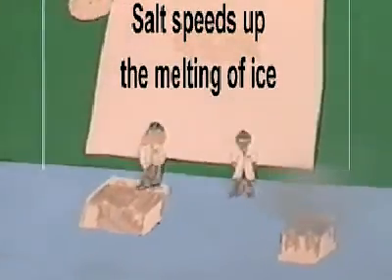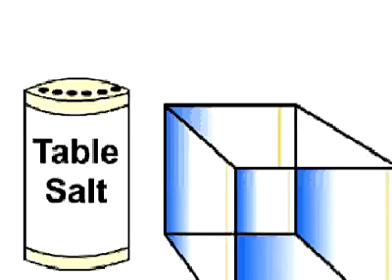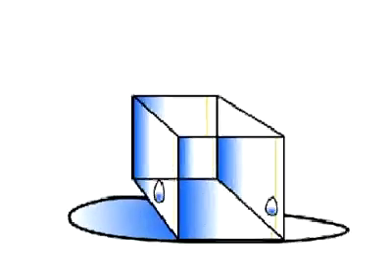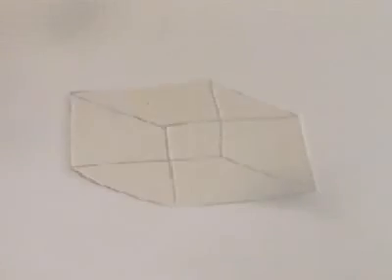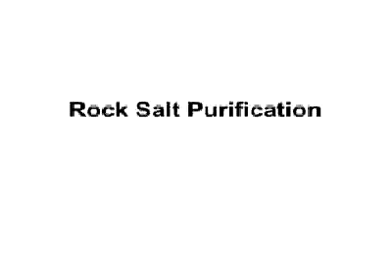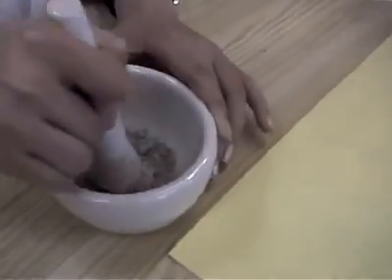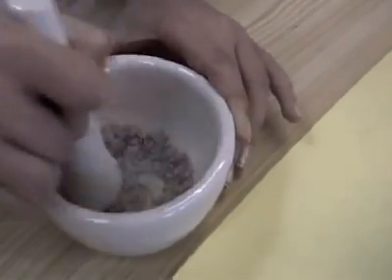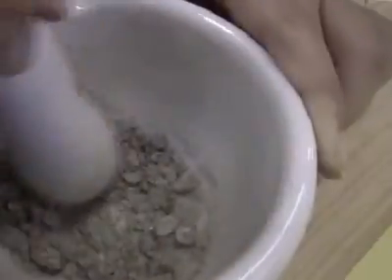A Pinch of Salt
Animated Science - an innovative partnership between Teesside Chemical Initiative Science Education Unit (NEPIC) and Tees Valley Arts.  Film directed and edited by Chris Kent in 2003.

Made with staff and pupils from St Helen's Primary School, Hartlepool in 2003.